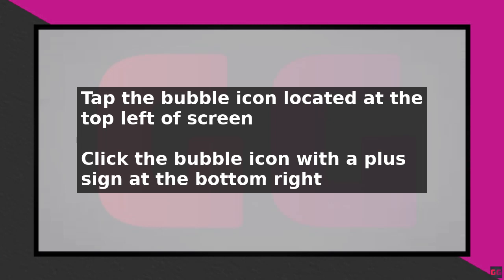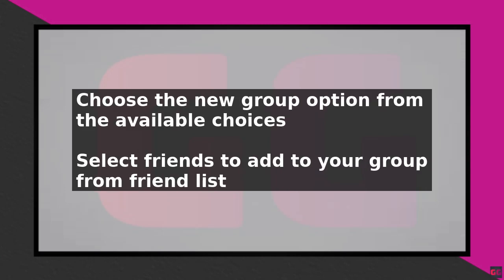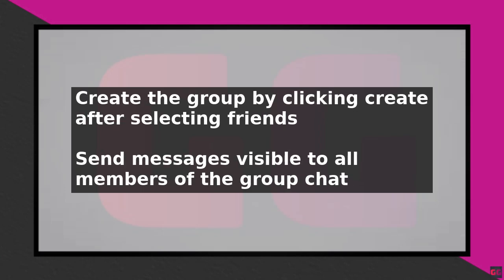How To Create Group Chat On Discord Mobile (2025)